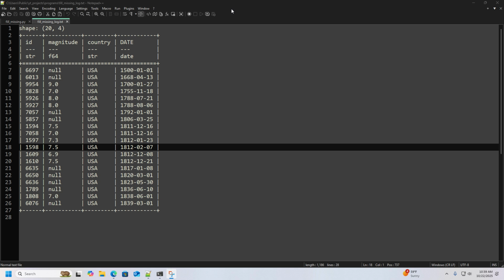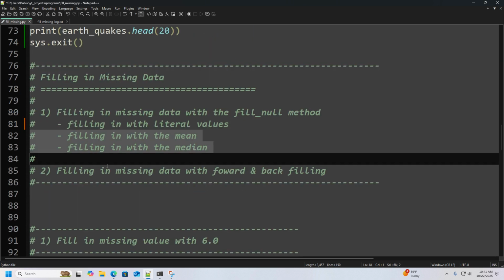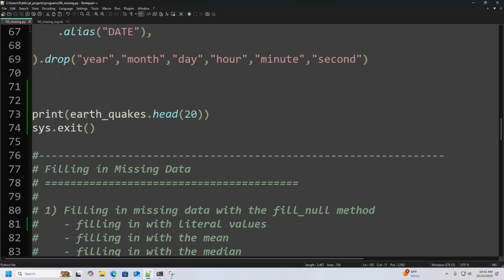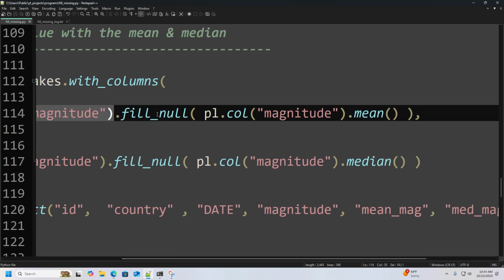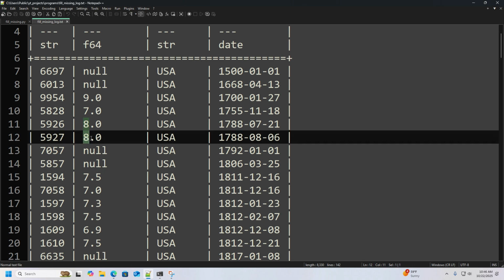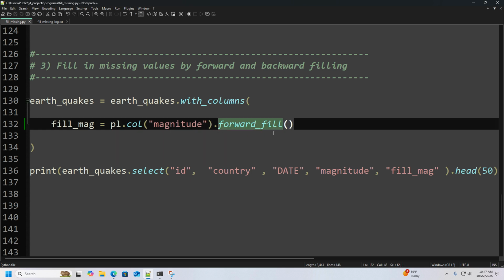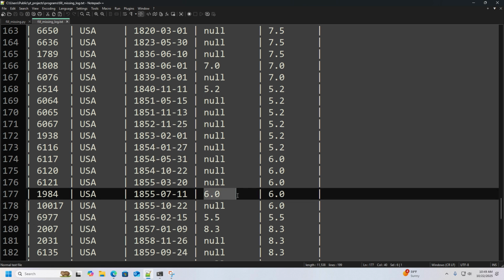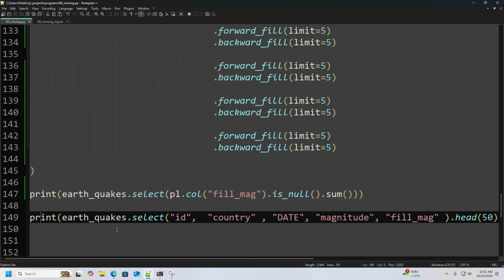Polars Tutorial 28: Filling in missing data using polars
Any data analysis requires that you first make decisions on how to handle missing data. This video will cover how to fill in missing data with literal values, summary statistics, and by forward and backward filling.